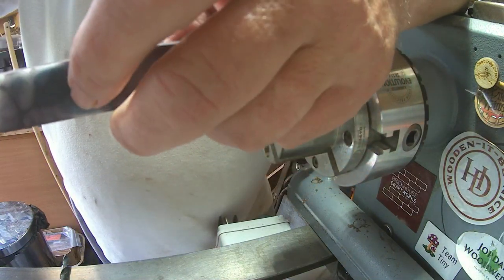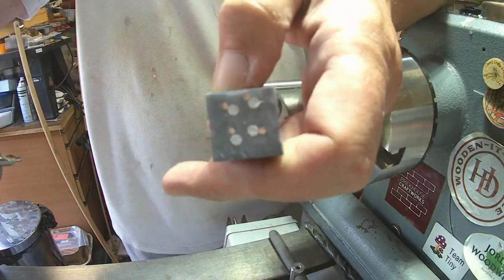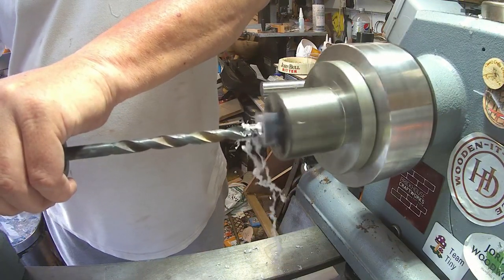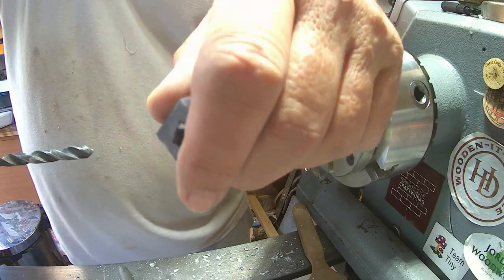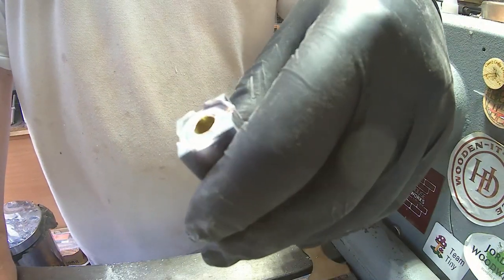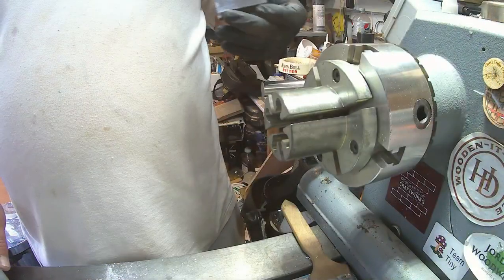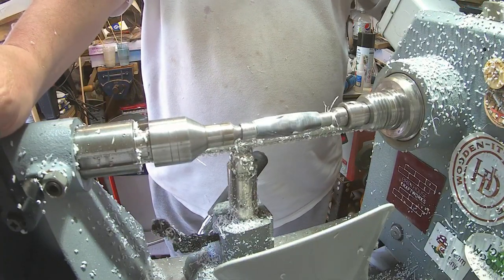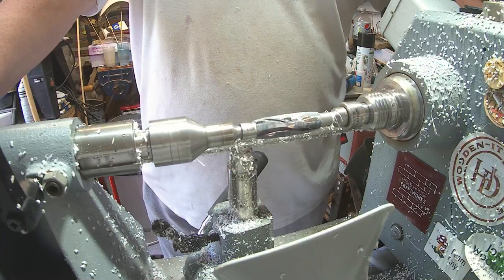Turning a Pen from a Resin Blank with Copper & Aluminium Wire from Wendy, Toonpish Crafts. A FAIL!!!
Turning a Pen from a Resin Blank with Copper & Aluminium Wire from Wendy at Toonpish Crafts. A FAIL!!!
Axminster 1628 Lathe (Now called AT406WL)
Axminster SK 114 Evolution Chuck, Part No; 502668
Axminster Pen Jaws Part No; 103670
Axminster Evolution Compression Mandrel Part No; 506445
15mm Round Negative Rake Easy Wood Tools Carbide Cutter
DeWalt DW 3501 Bandsaw
Glue Used;
Bond It Medium Super Glue
Camera Used; Akaso EK7000